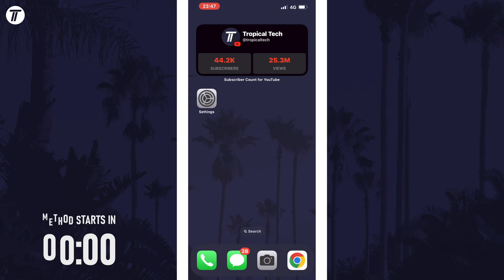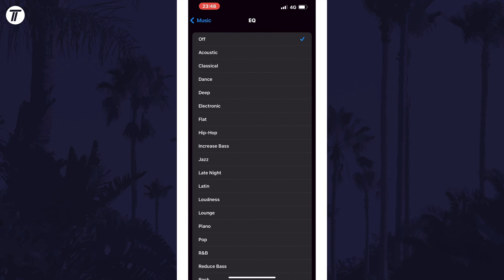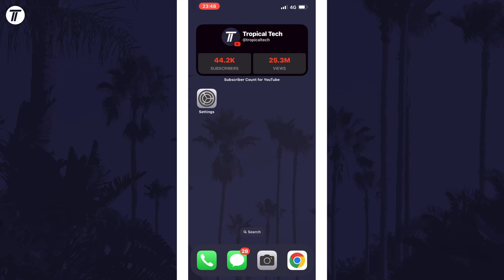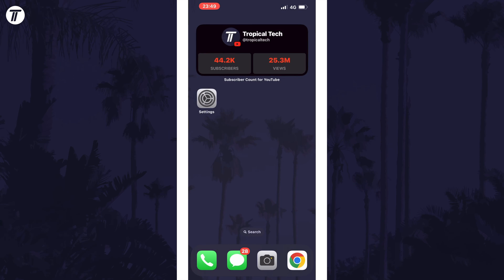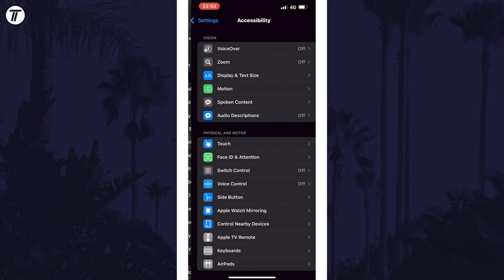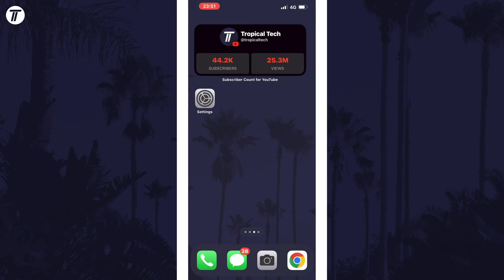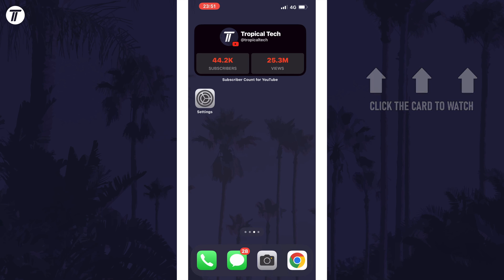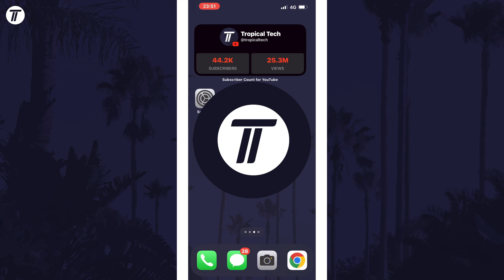iPhone Sound too Quiet? How to Boost Volume on iPhone (iOS)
Is your iPhone sound too quiet or want to know how to make your iPhone louder? This video will show you how to boost volume on iPhone in iOS. You might want to know how to make iPhone sound louder if the speakers or headphones aren't loud enough. Hopefully today's video helps show you how to increase iPhone volume!

Methods to Boost iPhone Volume:

00:00 Intro
00:11 Check Volume
00:20 Apple Music Equalizer
00:47 Check Speakers
01:00 Change Position of Device
01:09 Check App Settings
01:31 Turn Off Reduce Loud Audio
01:55 Headphone Accommodations
02:22 Volume Booster App
02:56 Conclusion & Outro